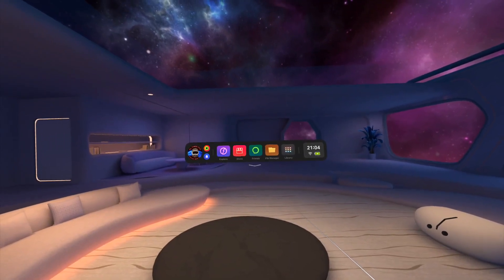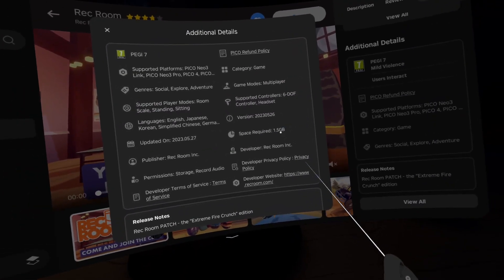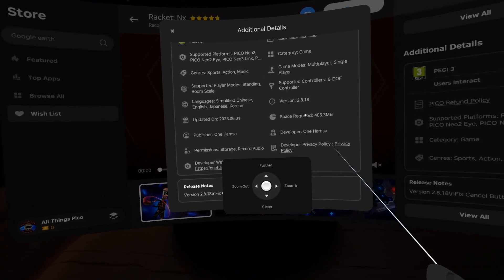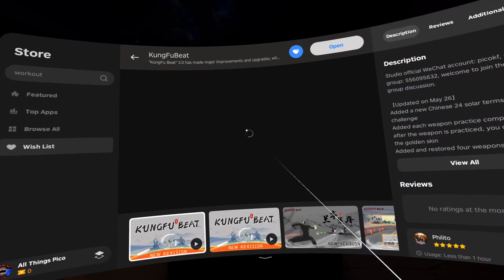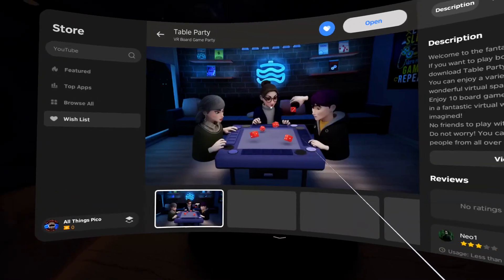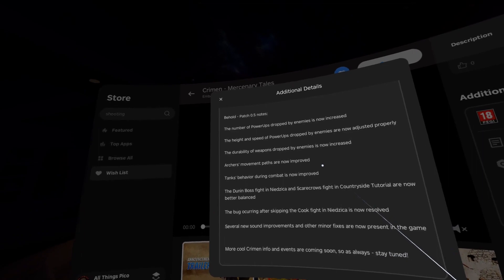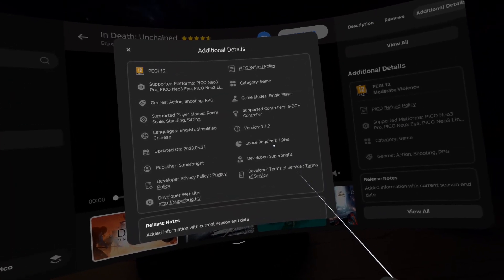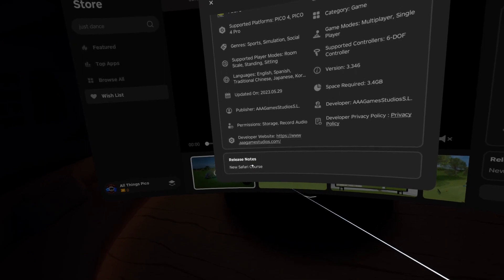What's New? The Latest Updates For Your Favorite Games!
In this video, I will show you the latest Pico Store updates. Watch the entire video to learn more about them!

➤ TIMESTAMPS:
0:00 - Intro
0:29 - Rec Room
0:49 - Racket: Nx
1:11 - Puzzling Places
1:33 - KungFuBeat
2:02 - Table Party
2:23 - Crimen: Mercenary Tales
2:54 - In Death: Unchained
3:21 - Golf 5 eClub